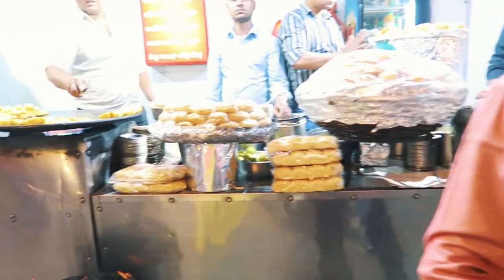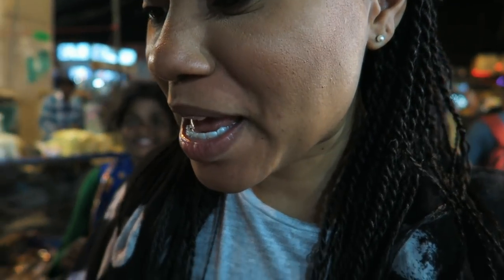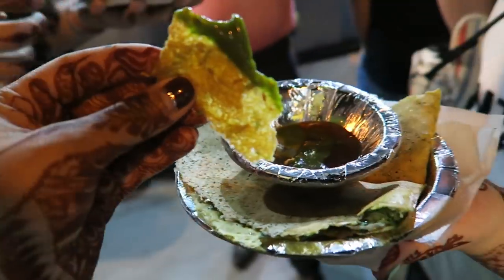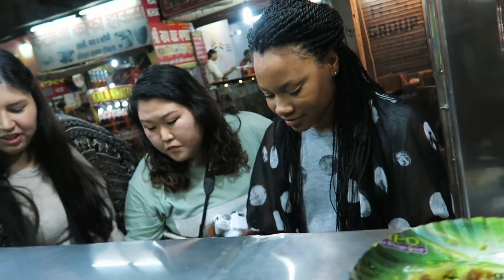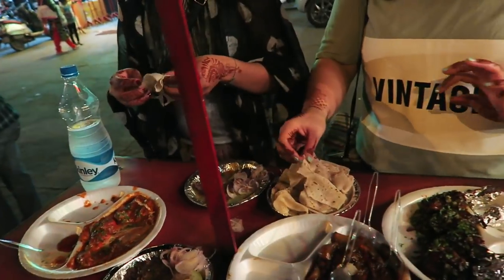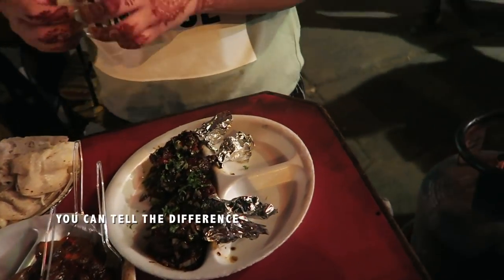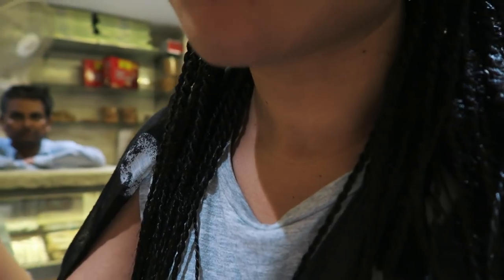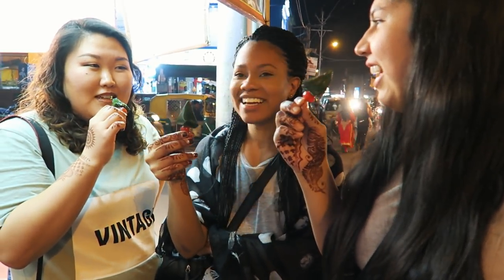Goodbye Korea, Hello India | Travel Vlog | Melody Alisa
Looking for a community of women who are all about Jesus and becoming the people God has created them to be?

[INDIA VLOG 1/3] In this travel vlog, it is our first 36 hours in India and it was a whirlwind! In this video, we make it to Agra, India and randomly decide to go on an evening food walking tour and it was the best decision ever. nomzfordays ENJOY!

// My Monthly N E W S L E T T E R

NEW HERE?
Hi! I lived in South Korea for two years where I met God and I documented my life as an English teacher (check out my Life in Korea playlist for more on this!) Now, I call Atlanta home. On my YouTube channel, I share my Christian faith and life as a creative, a newlywed, a soon-to-be first time mama through weekly new videos!